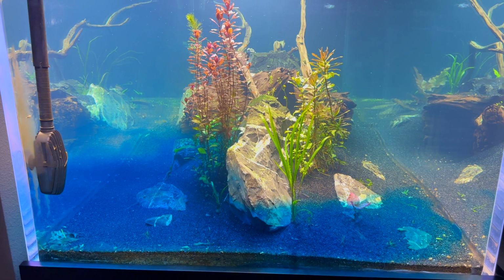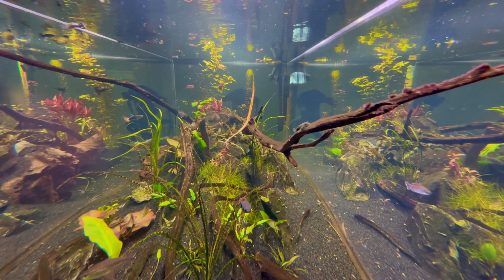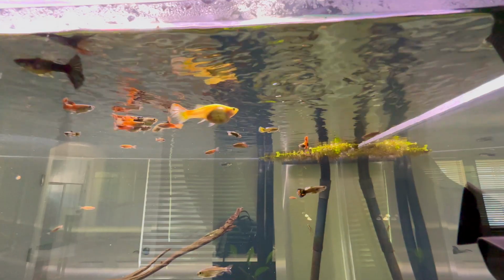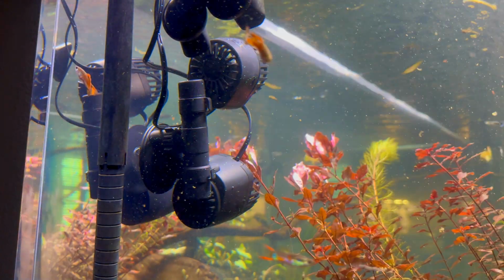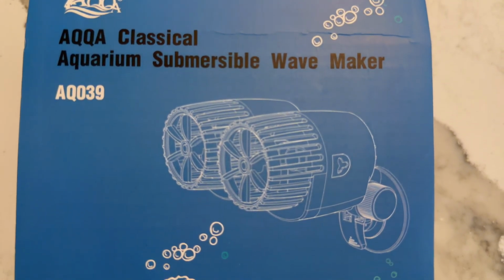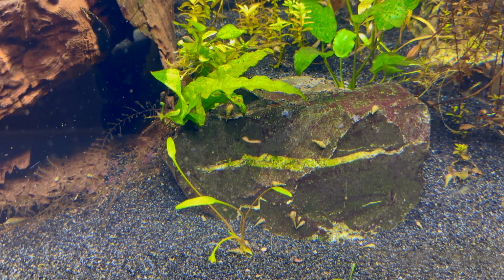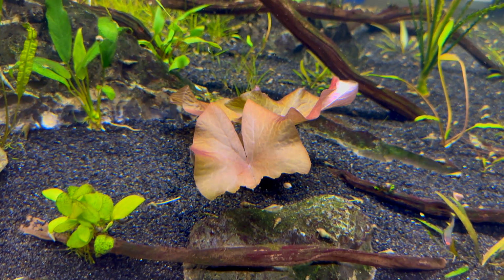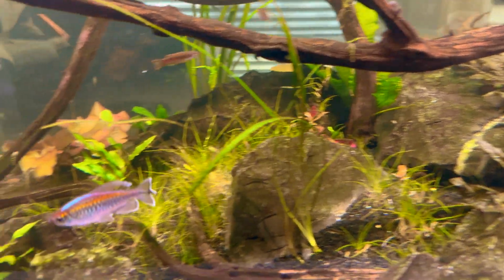Unleash the Flow: Improving Water Movement in a 400-Gallon Community Aquarium!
In this video, We improve the flow in the community aquarium. Getting rid of all those stagnant areas!

📸 Be sure to check out my Instagram @TheEvolvingTank for more behind-the-scenes content and updates on my aquarium.